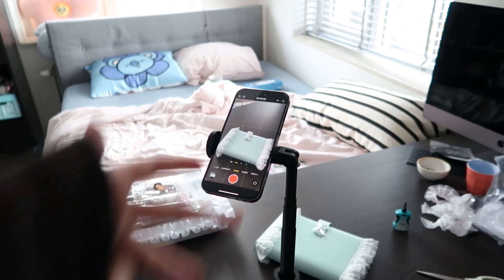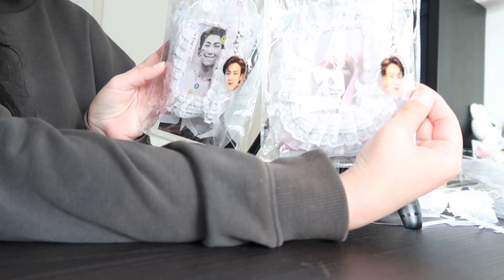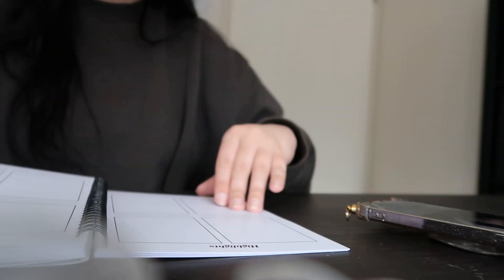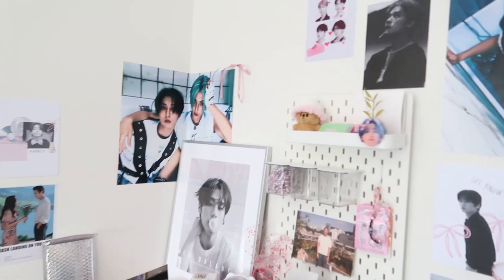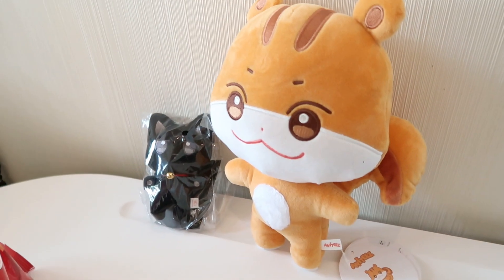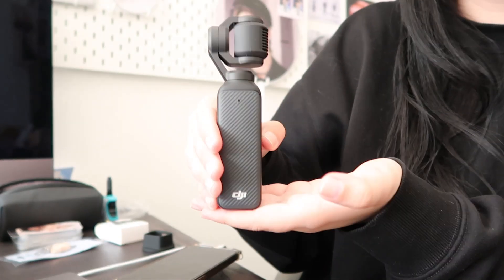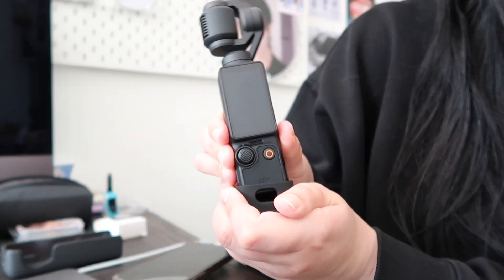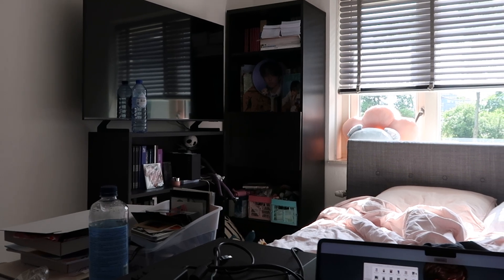ive concert vlog & jin returning from the military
thank u for watching ⋆.˚ ᡣ𐭩 .𖥔˚

♡ about me
1995 - photographer & video-editor - camera: yashica t4 - based in: NL
etsy store